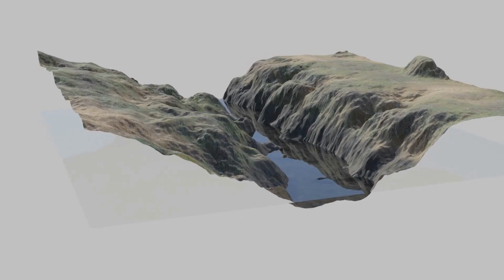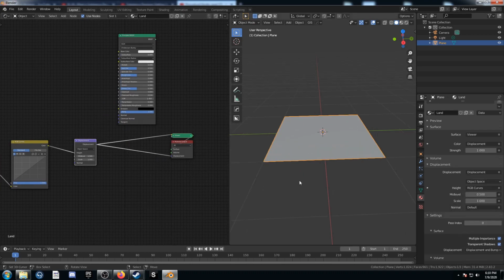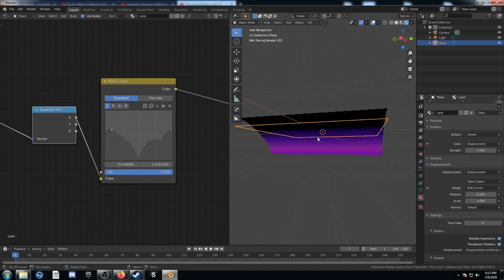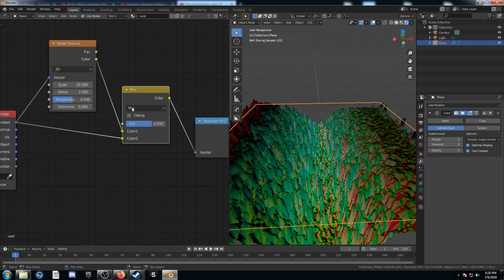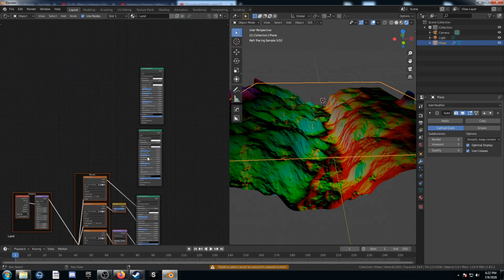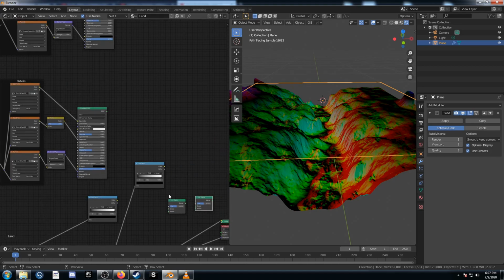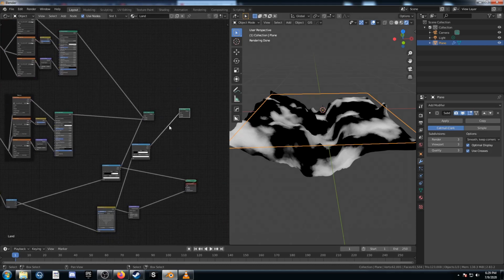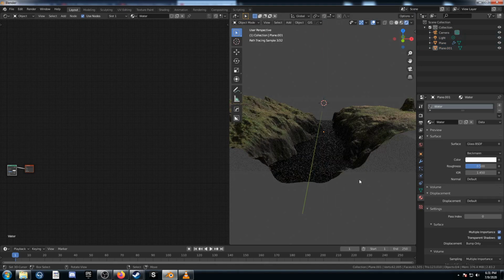Procedural Nodes (part 18) - Procedural River Valley in Blender